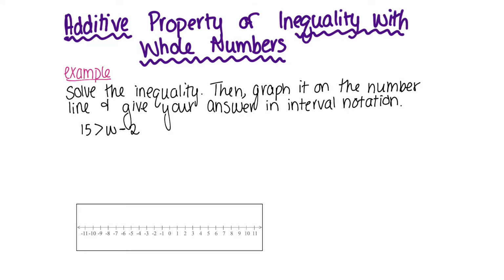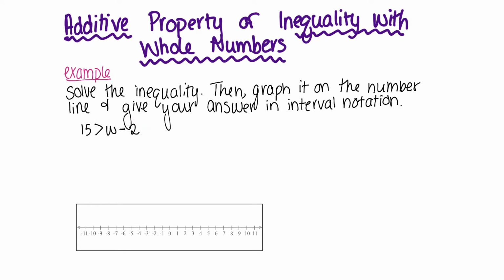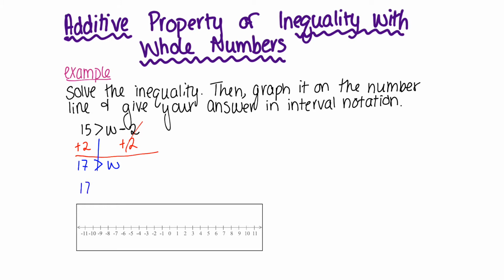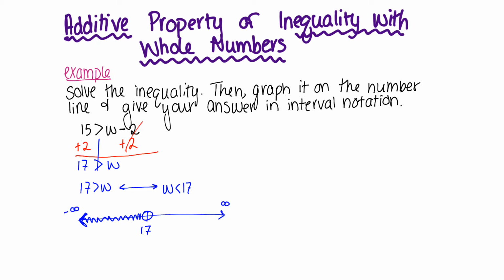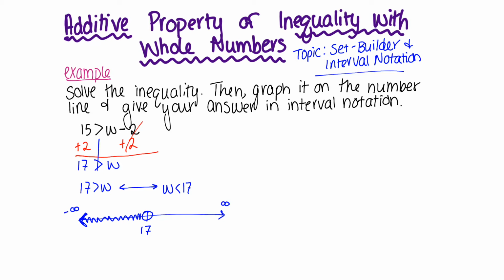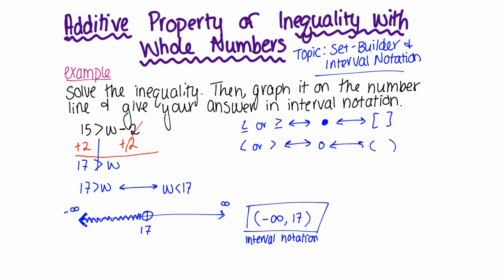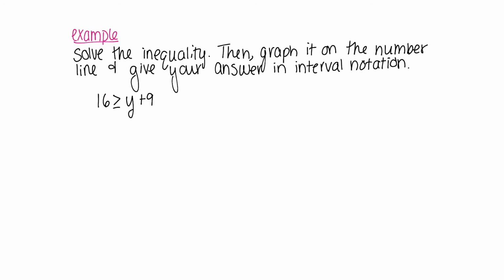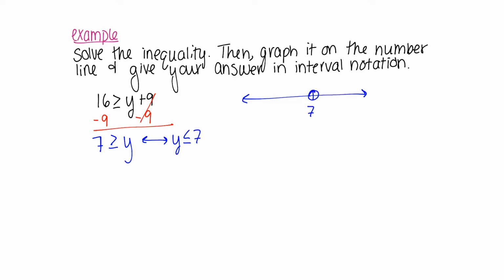Additive Property Of Inequality With Whole Numbers